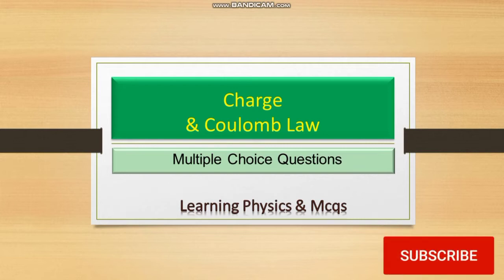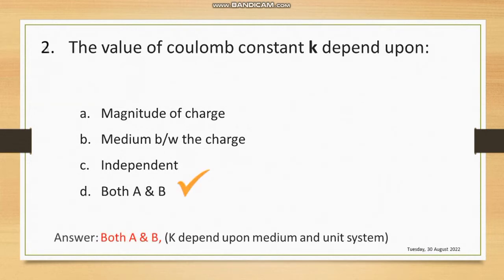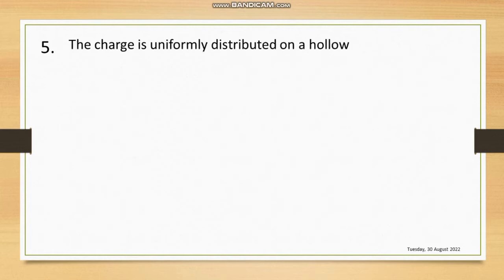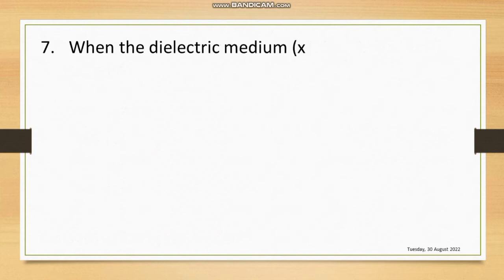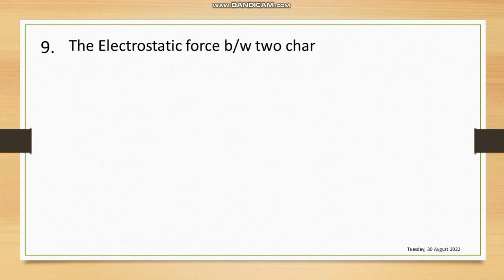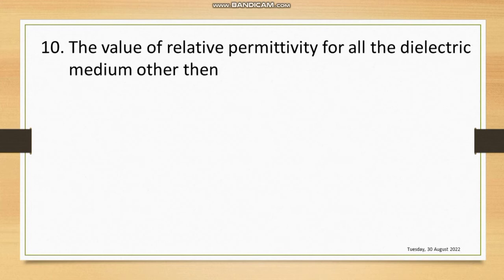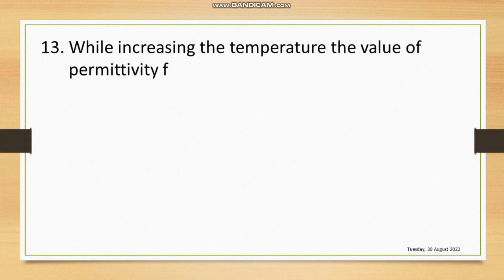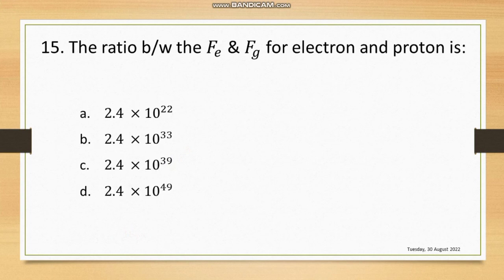Charge & Coulomb's Law|Multiple Choice Questions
N-MDCAT, ECAT, ETEA, NUST, NUMS
MCQS